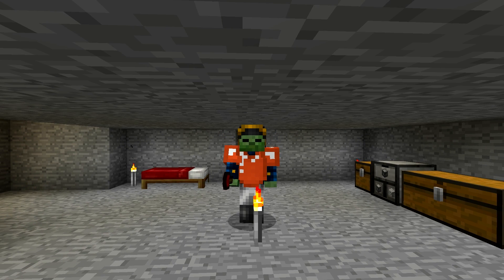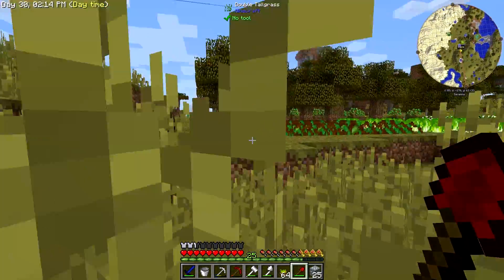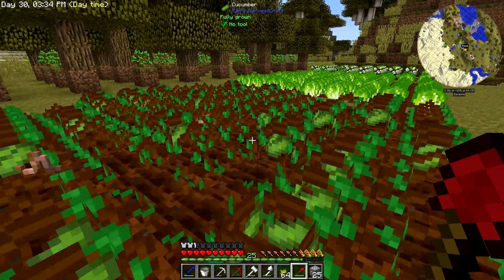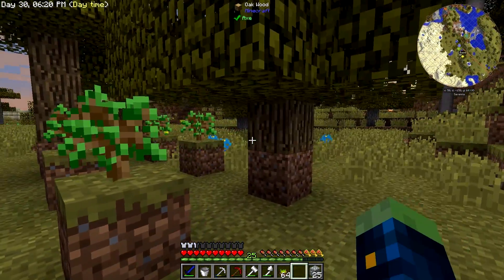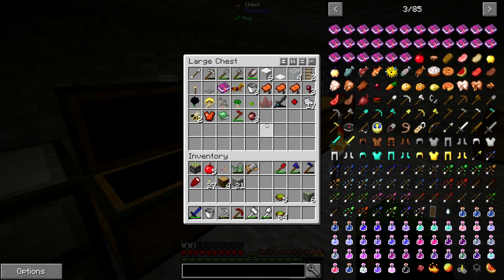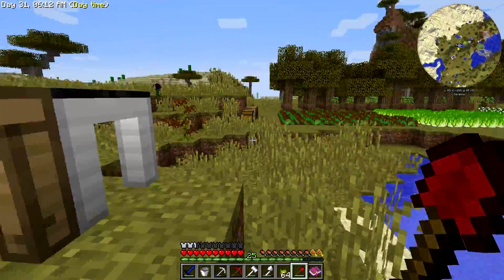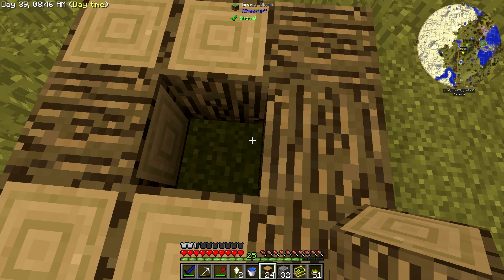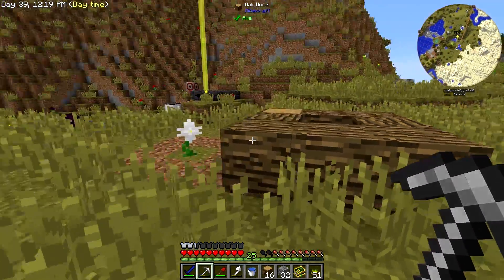FTB Beyond 1.10.2 || A Little Bit of Magic || Ep 02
This time we'll take a look at the very basics of Botania.

"The pack for all people. Beyond is the general all-purpose pack from the FTB team that is designed for solo play as well as small and medium population servers."